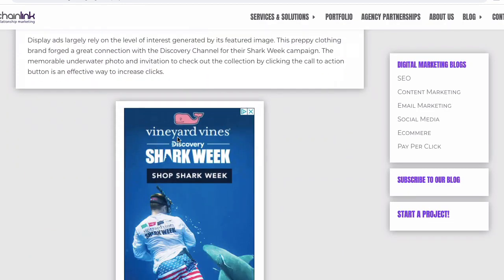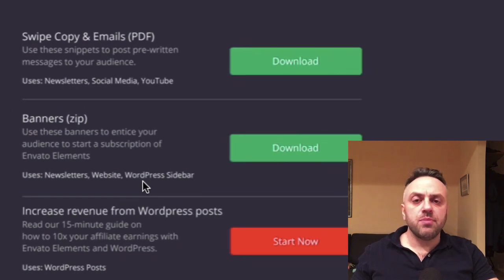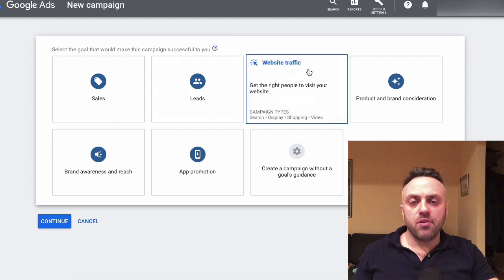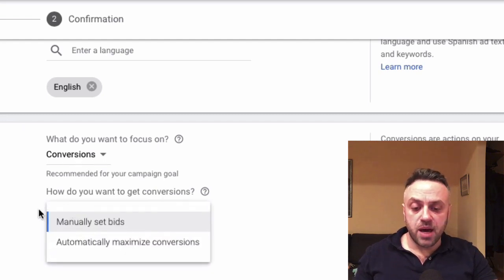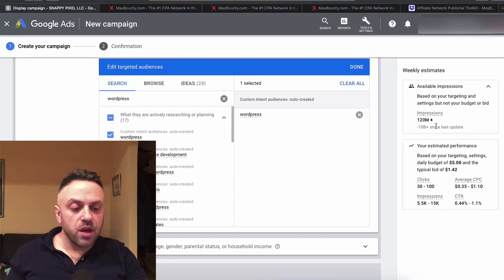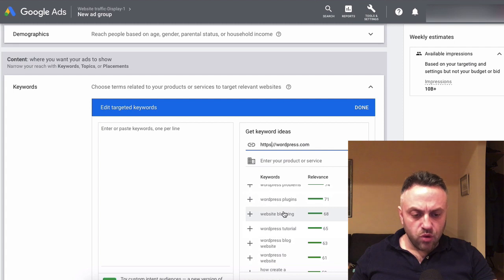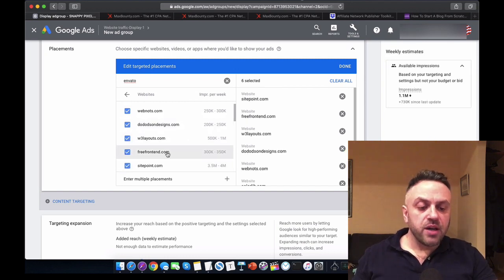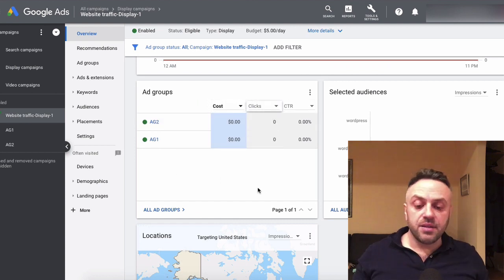CPA Marketing with Google Display Ads In 2020 | Make $425/Day | CPA Marketing for Beginners